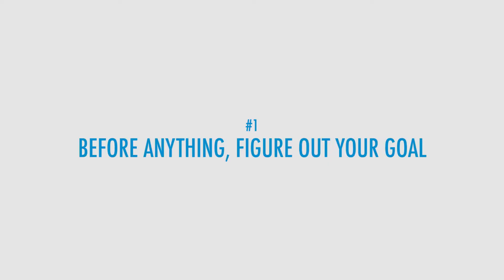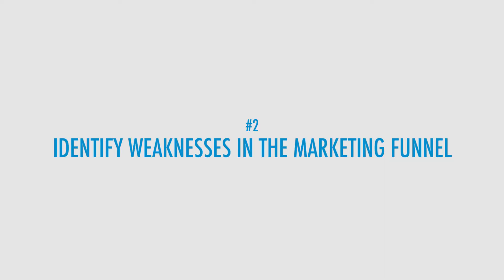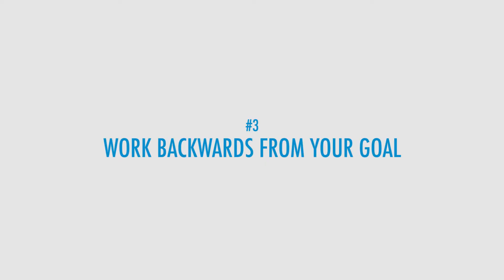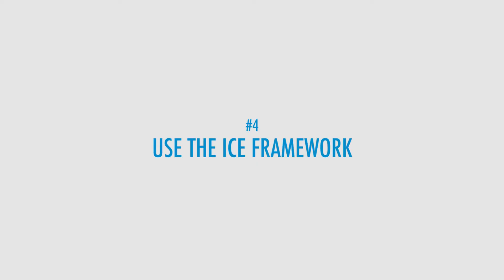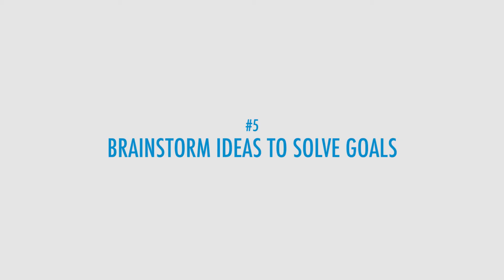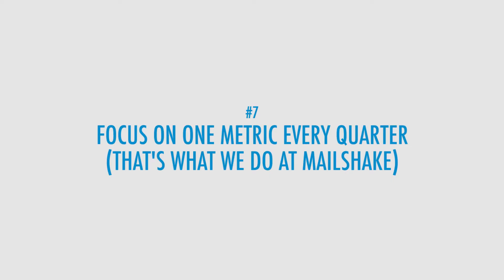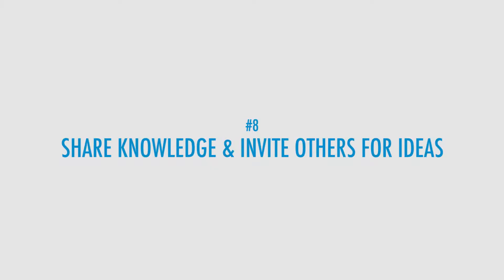How To Prioritize Marketing Ideas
Every marketing team has a million ideas swirling around. And to be frank, most of them suck. Most of them won’t work, and the ones that do probably won’t move the needle as much as you think.

That’s why it’s essential to have a framework around which you prioritize your marketing ideas.

If you aren’t starting with your goal in mind, working backward from that goal during the ideation phase, and ranking those ideas based on how likely they are to work and the impact they’ll have, you’ll be left chasing new tactics every few months without getting anywhere.

In my latest video, I discuss 8 steps you can take to better prioritize your marketing ideas.

Sujan Patel is the co-founder of Web Profits, a growth marketing agency helping companies leverage the latest and greatest marketing strategy to fuel their businesses. Sujan has over 14 years of internet marketing experience and has led the digital marketing strategy for companies like Sales Force, Mint, Intuit and many other Fortune 500 caliber companies.

Sujan contributes weekly columns for Inc, Forbes, and Entrepreneur. He is also a prolific public speaker, delivering keynotes at events like Inbound, Advocamp, and Growth Marketing Conference.